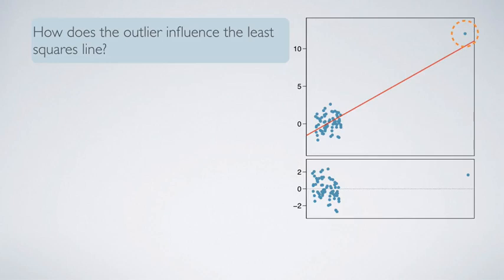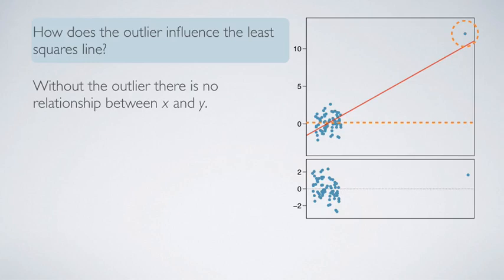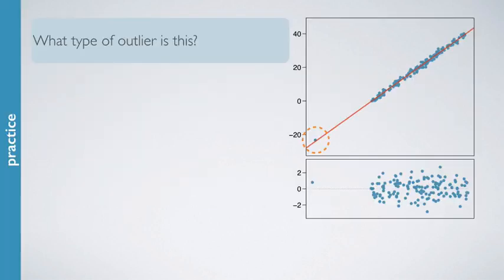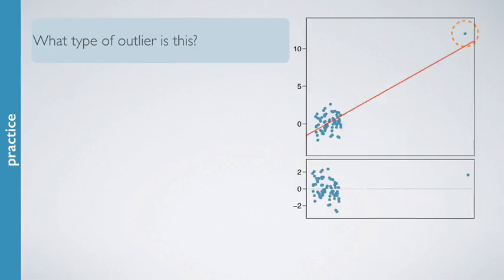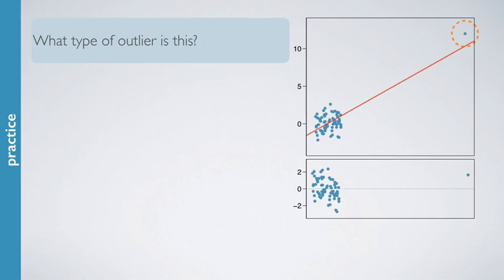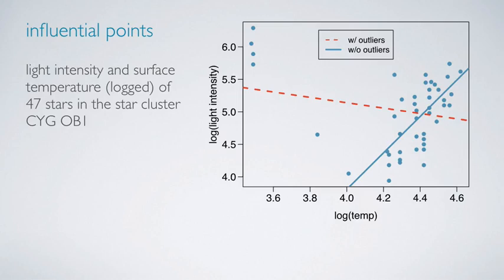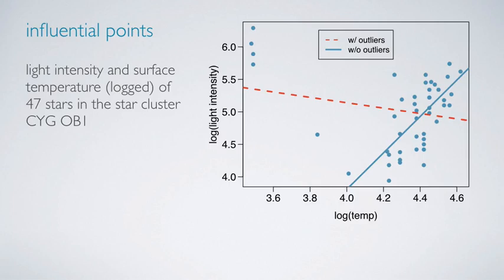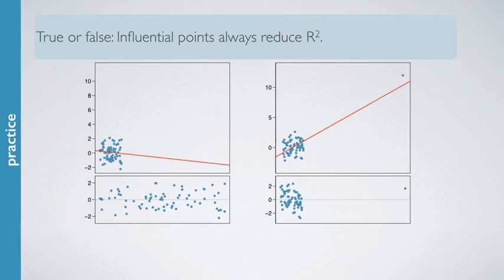Introduction to linear regression Part 9